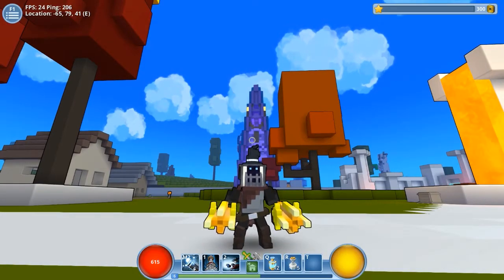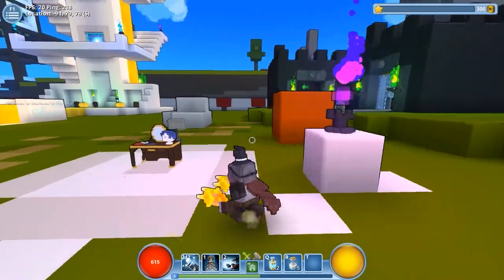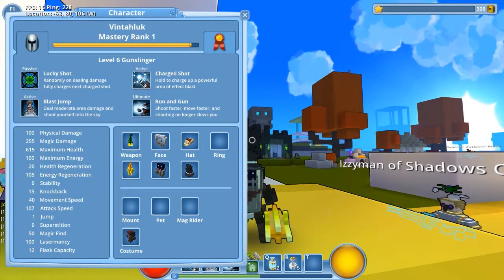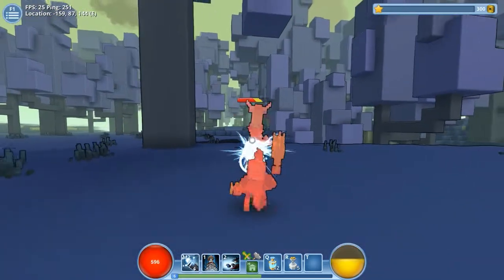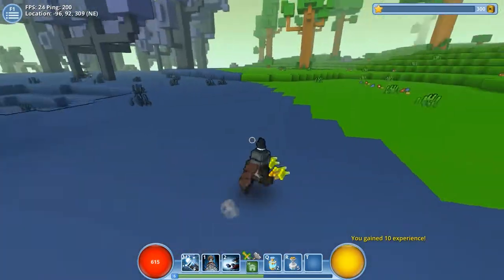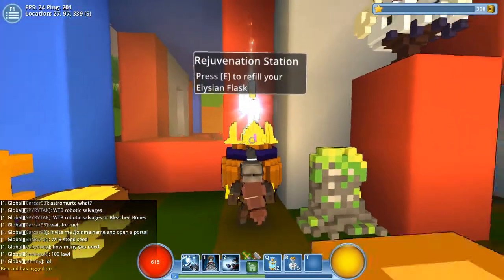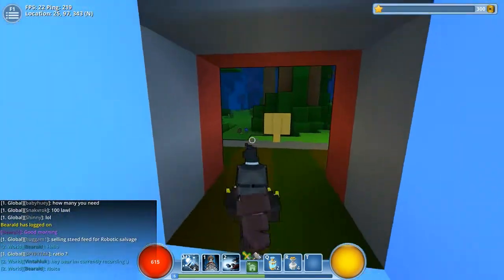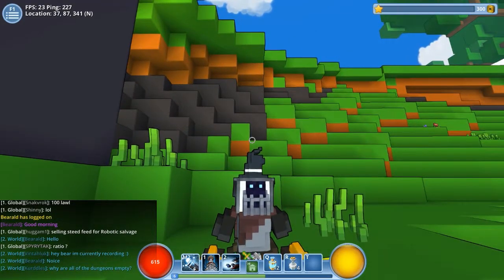Trove - Lets Take a Look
Today we take a look at the upcoming mmorpg that is currently in beta called Trove and its awesome.

Welcome to Trove, a free to play online adventure RPG, brought to life by the same team that brought you RIFT. Trove, an open ended voxel adventure through countless realms filled with quests, chests, and enemies great and small.

Explore and create your way through fully buildable/destructible worlds where your next discovery is always around the corner, under the surface, or over the crafting table.

Support me the following ways